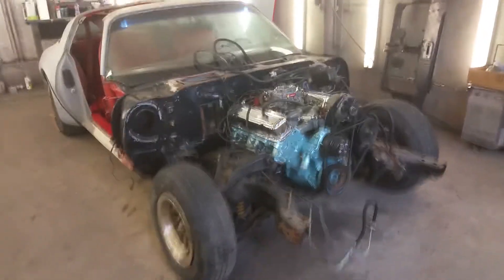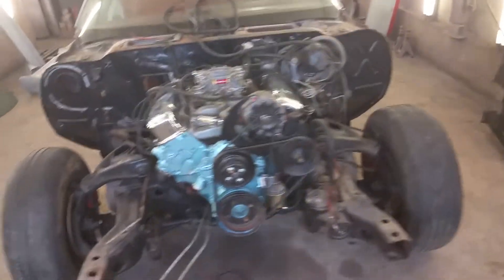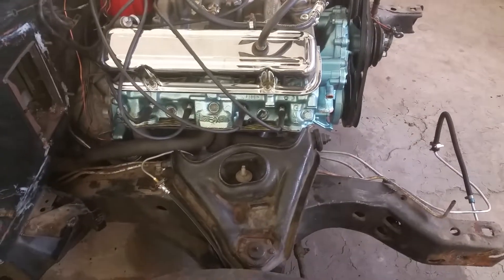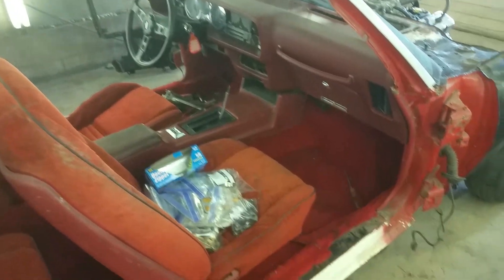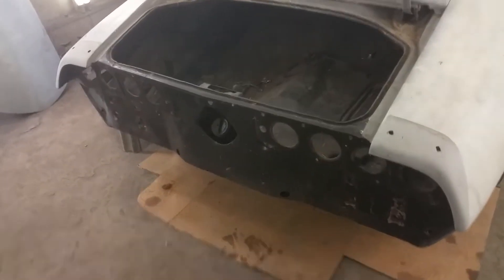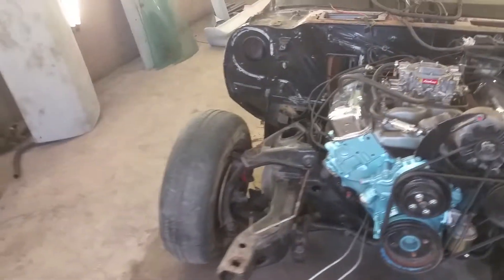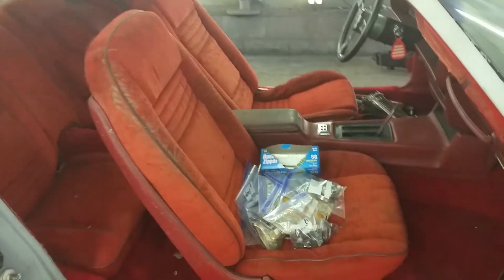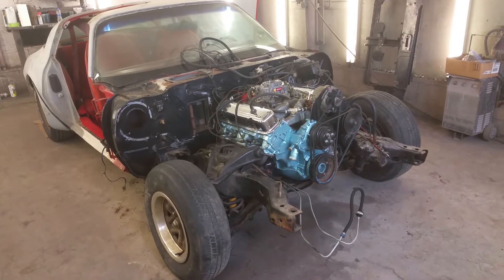Rescuing a 1978 Bandit PART 1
Yesterday I rescued a 1978 Pontiac Trans Am out of a garage in Buffalo, NY. The car had some work already done to it, but was in limbo as the previous owner deals with health issues. This one deserves to be brought back to life and transformed into a brand new car again!